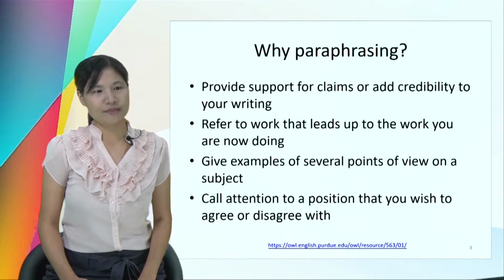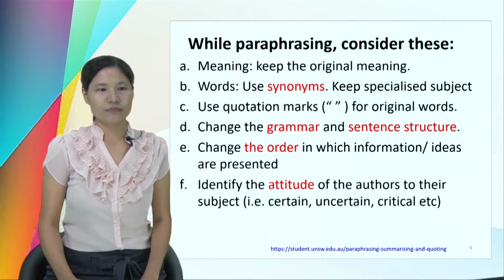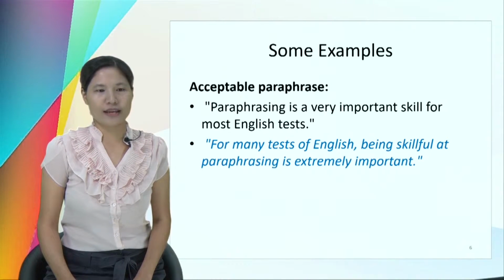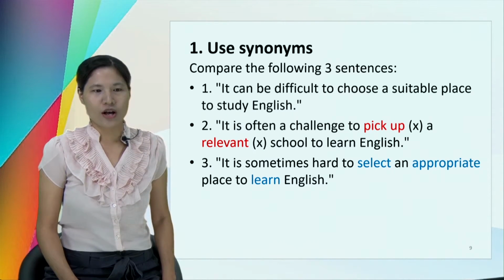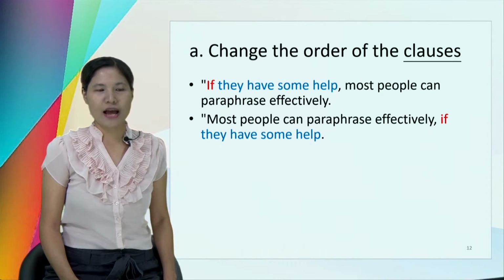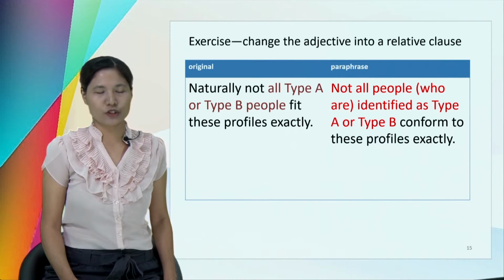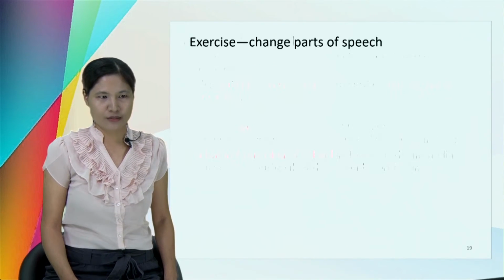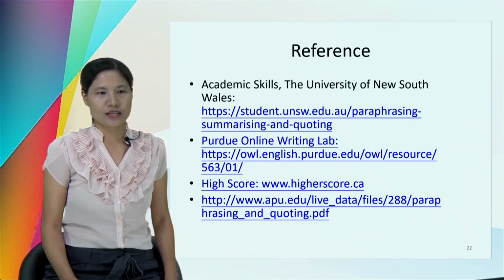【國立中央大學】 找到另一種說法重新敘述 : 陳若盈老師